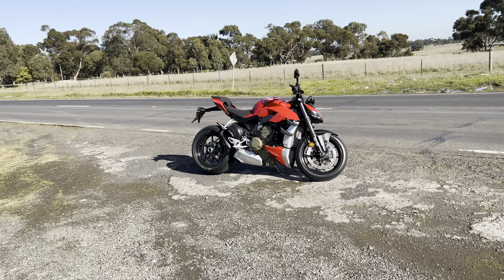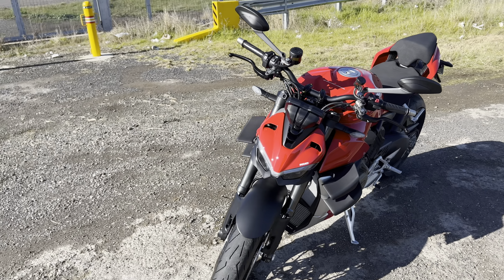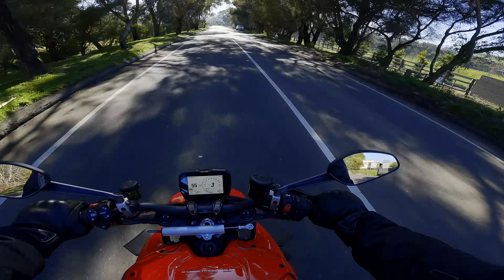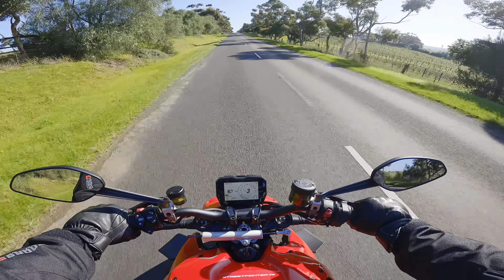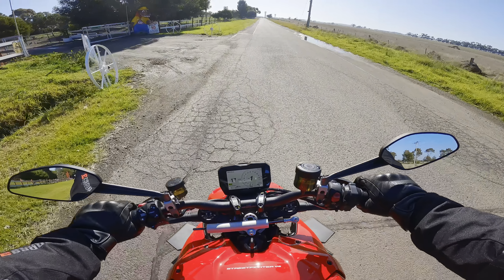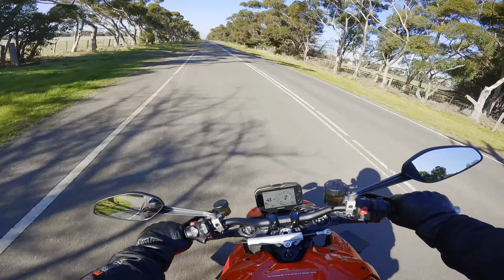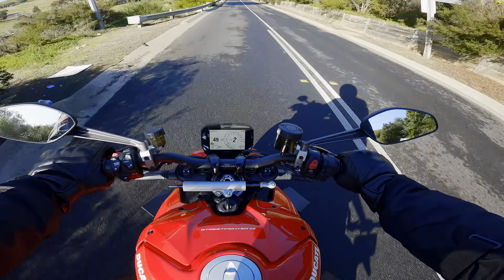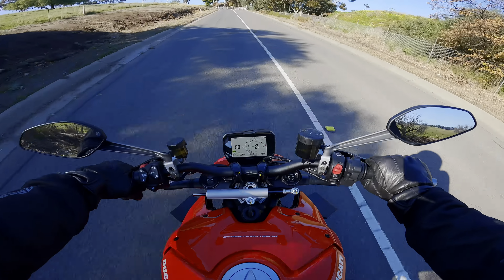The Ducati StreetFighter v4 First 250 km Review - Whats it Like to Own - Running in The Beast.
200HP and CHILDS PLAY.
A Great Commute and Touring Motorcycle.

Sounds crazy but this StreetFighter v4 can be just that and its a better Street Bike than the StreetFighter V2. I will be making a StreetFighter V4 vs V4S soon. Also a Video on StreetFighter V2 v StreetFighter V4 @TAYM @ducati @ducatianz

Running-in recommendations DUCATI StreetFighter V4.
Maximum rotation speed
Rotation speed for running-in period and during standard use (rpm):
1) Up to 621 mi (1000 km);
2) From 1000 km (621 mi) to 2500 km (1553 mi).
Up to 1,000 Km (621 mi)
During the first 1000 km (621.37 mi), keep an eye on the rev counter. It should never exceed: 5,500÷ (included) 6,000 rpm.
During the first hours of riding, it is advisable to run the engine at varying load and rpm, though still within recommended limit.
To this end, roads with plenty of bends and even slightly hilly areas are ideal for a most efficient running-in of engine, brakes and suspensions.
For the first 100 km (62 mi) use the brakes gently. Avoid sudden or prolonged braking. This will allow the friction material on the brake pads to bed in against the brake discs.
So that the mechanical parts of the motorcycle can adapt to each another, and especially so the life of the basic engine parts is not affected, avoid harsh accelerations and do not run the engine at a high rpm for an extended time, especially uphill. Furthermore, the drive chain should be inspected frequently. Lubricate as required.
During the first 1000 km (621 mi) (Running-in period), i.e. when the Odometer displays a value (lower than or equal to) 1000 km (621 mi), the pre- warning area, indicated in orange (Orange area), both for the bargraph filling and the display of the relevant number, is displayed when reaching 6000 rpm. During the running-in period we recommend not to exceed 6000 rpm, thus the instrument panel will not display the bargraph "Orange area".